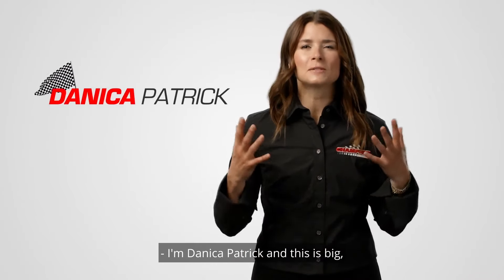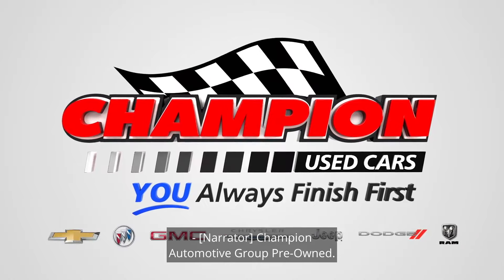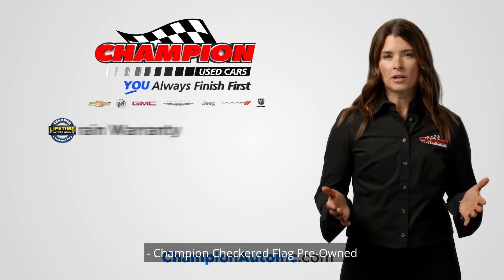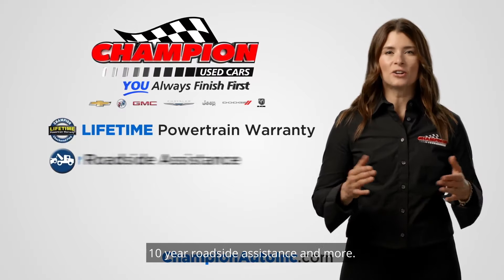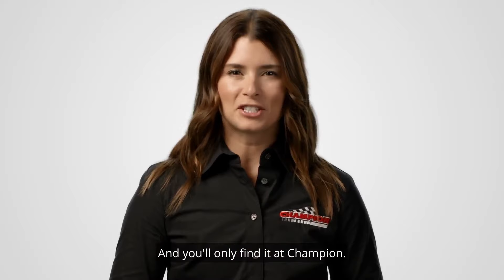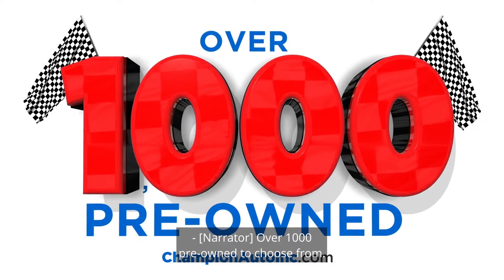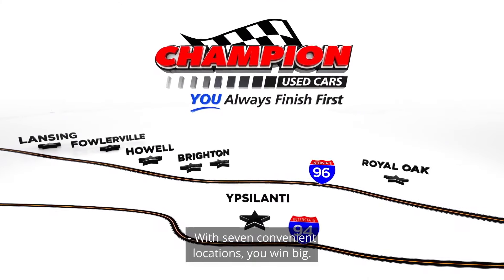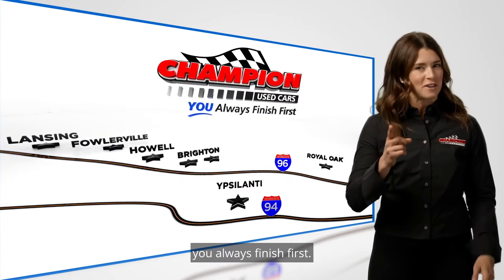Champion Checkered Flag Pre-Owned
📢 I’m Danica Patrick, And This Is Big, But You’ll Only Find It Here at Champion Chevrolet of Howell and Champion Auto Group With Over 1,000 Pre-Owned To Choose From PLUS 7 Convenient Locations. 😎

✅ Champion Checkered Flag Pre-Owned Comes With A Complimentary Lifetime Powertrain Warranty, 10 Year Roadside Assistance And More! 🙌🏻

🎯 You Will ONLY Find It Here, At Champion Chevrolet of Howell Where You Win Big. At Champion Auto Group – You Always Finish First! 🚘